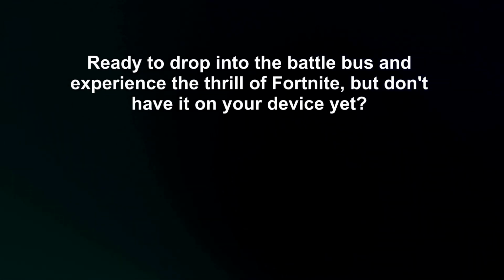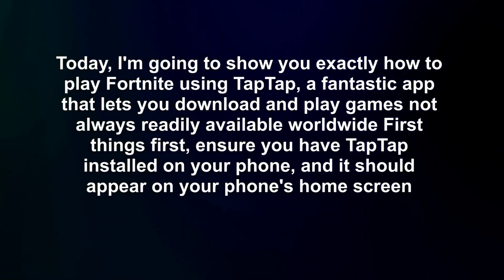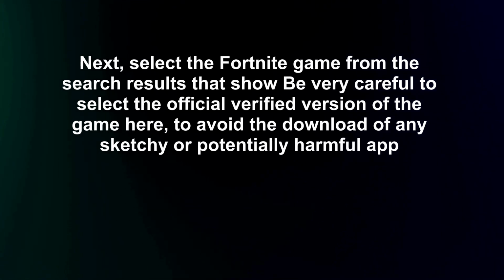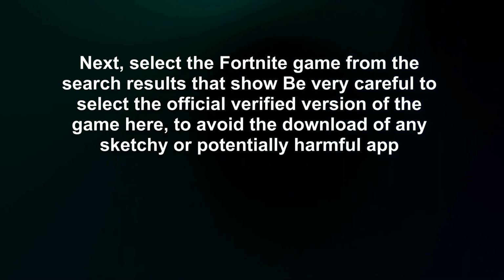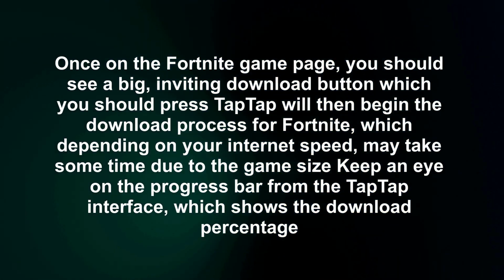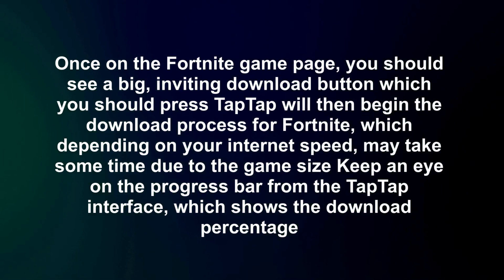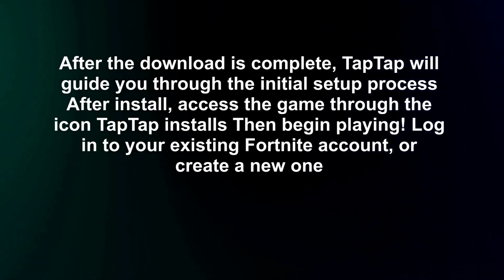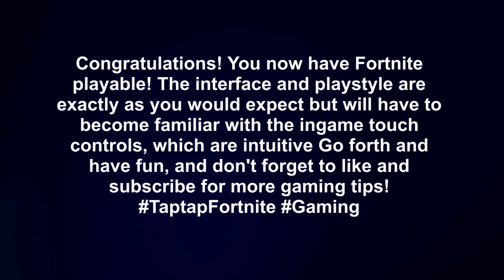How to Play Fortnite In Taptap - GUIDE!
How to Play Fortnite In Taptap: Instructions on how to play Fortnite using Taptap. Find out now how to quickly start playing Fortnite! Find out how to play the game!

00:00 Intro
00:08 Downloading TapTap
00:18 Searching for Fortnite
00:26 Selecting Fortnite
00:33 Downloading Fortnite
00:45 Playing Fortnite